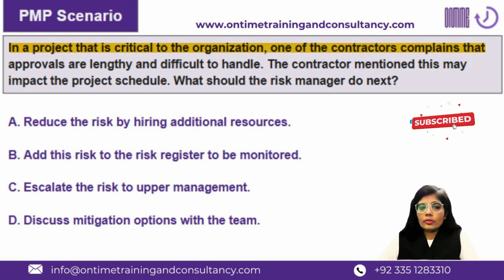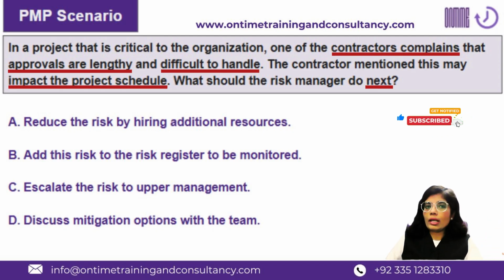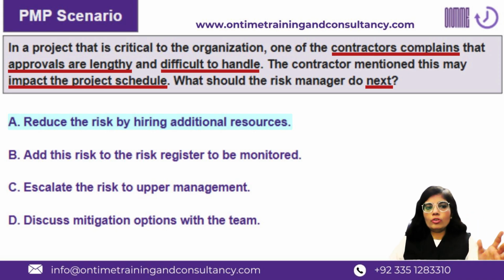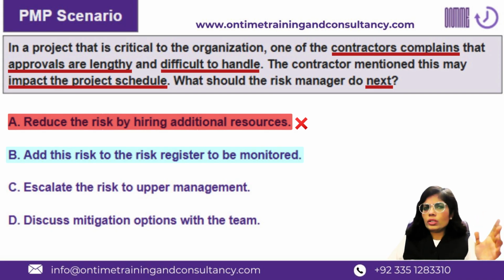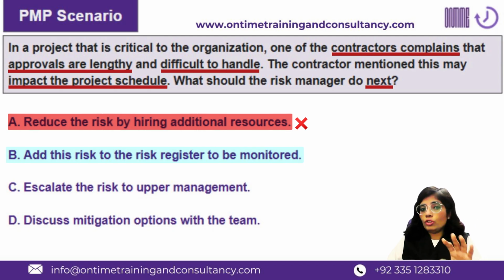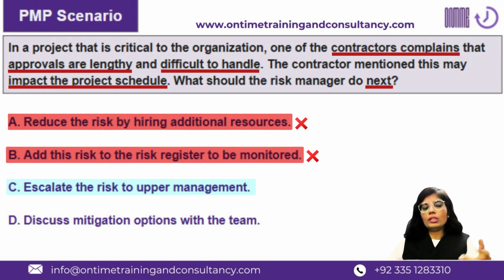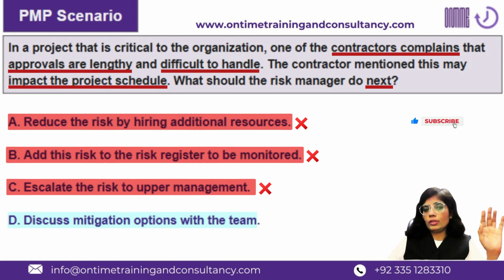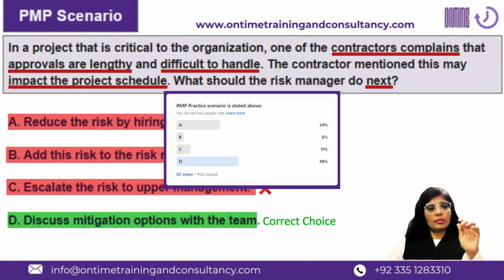PMP Exam Prep: Project Risk Management Explained with Scenario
Project Risk Management is a key area in the PMP exam, especially when dealing with scenario-based questions.

PMP Question:  In a project that is critical to the organization, one of the contractors complains that approvals are lengthy and difficult to handle. The contractor mentioned this may impact the project schedule. What should the risk manager do next?

A. Reduce the risk by hiring additional resources.
B. Add this risk to the risk register to be monitored.
C. Escalate the risk to upper management.
D. Discuss mitigation options with the team.

To learn Project Management and practice more PMP questions, join our upcoming PMP mentoring course starting from 25th April, 2026. Registrations are open.

00:00  Introduction
00:15  Scenario Context Explained
01:46  Step-by-Step Option Analysis
05:48   Correct Answer Unlocked